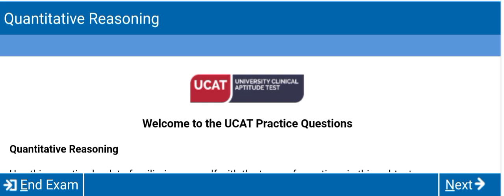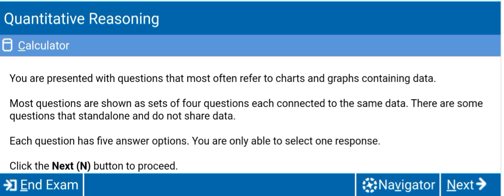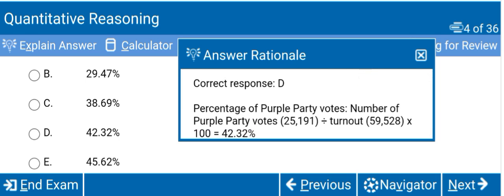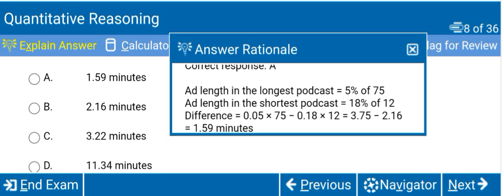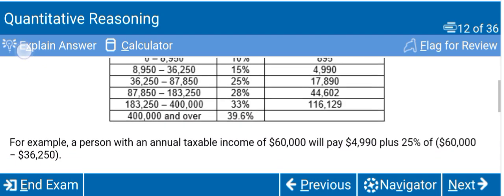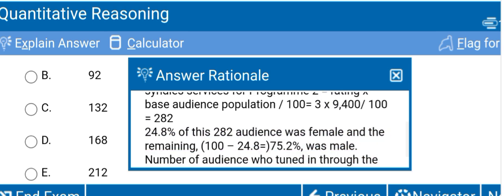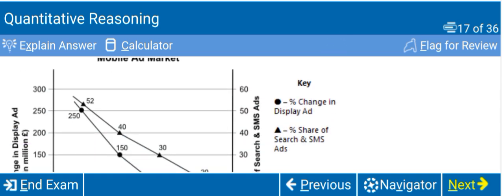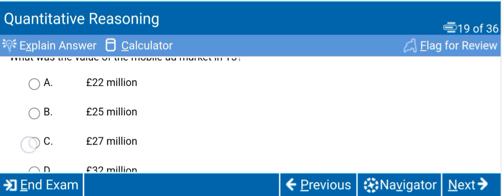Quantitative Reasoning Practice Questions Part 1 | UCAT Test Preparation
Quantitative Reasoning in the UCAT tests a candidate's ability to solve numerical problems quickly and accurately. This section involves interpreting data from tables, graphs, and charts, and performing calculations to answer questions. It assesses skills in basic arithmetic, percentages, ratios, and problem-solving, often requiring candidates to apply mathematical concepts to real-life scenarios. Speed and accuracy are crucial, as candidates must extract relevant information and perform calculations under time constraints.